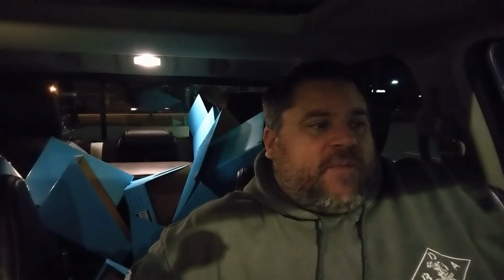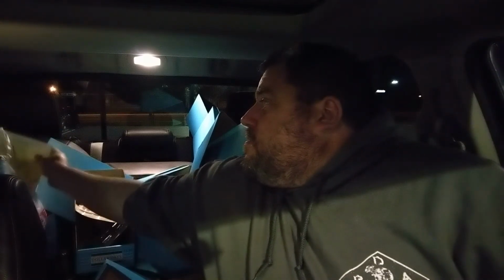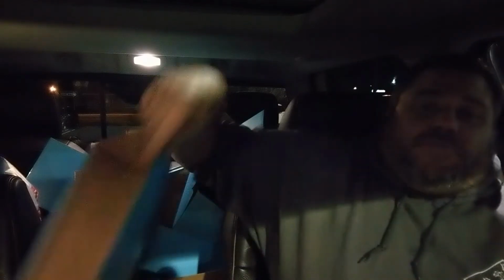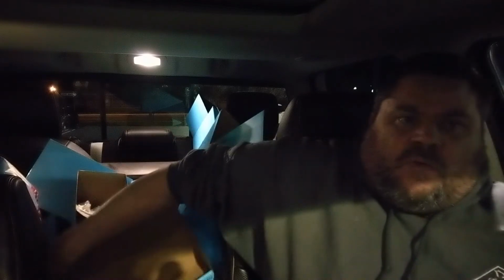Retail Arbitrage - Always Be Looking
An unplanned trip to the drug store turns into a profitable adventure. You have to always be looking for deals and steals no matter what store you are in. Discover some of the small wins we found that when grouped together will make for some nice profit in the pocket.

Amazon, eBay, Flea Markets and more, follow our channel to learn how we make money selling new and used items for a profit.